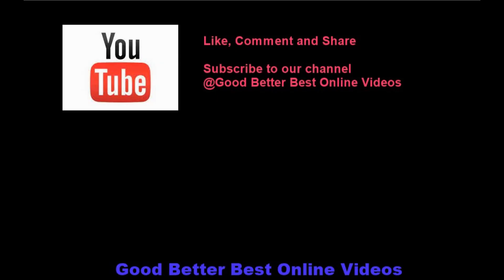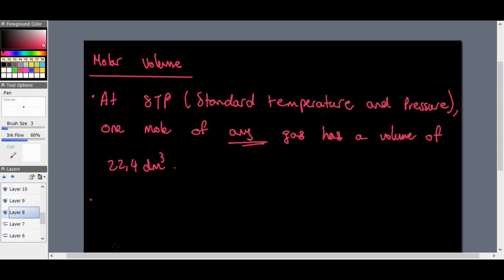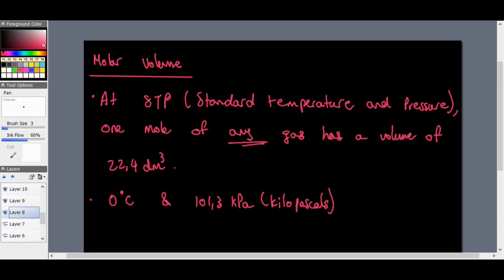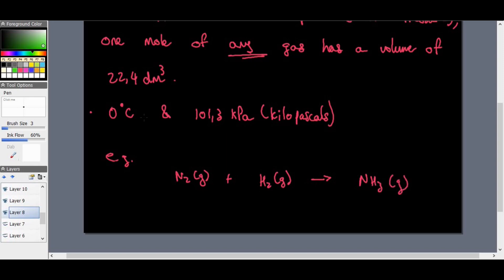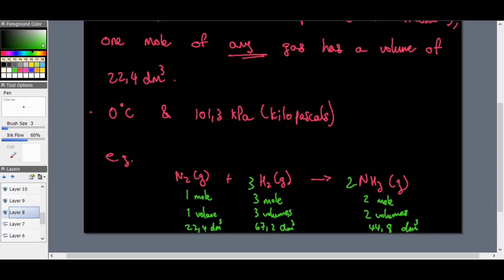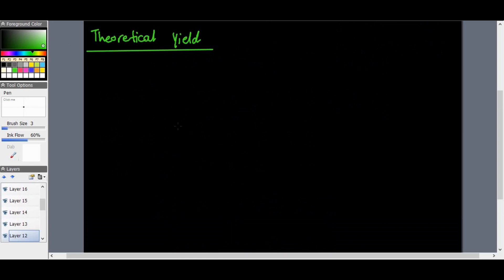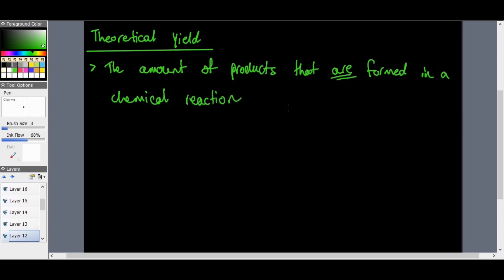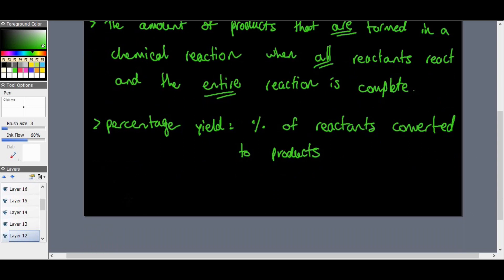Grade 10 Physics: Stoichiometry Part 1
This video was created to assist learners with Stoichiometry